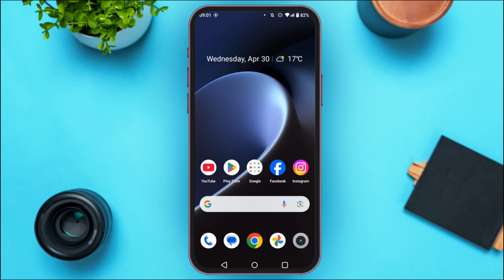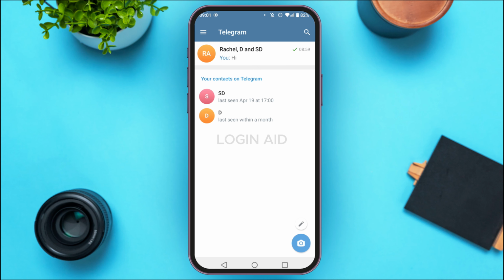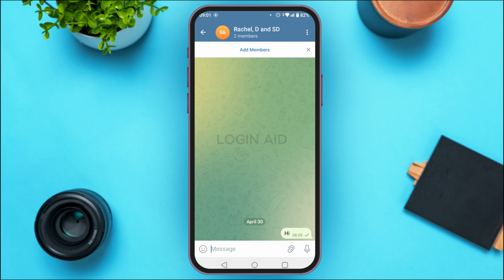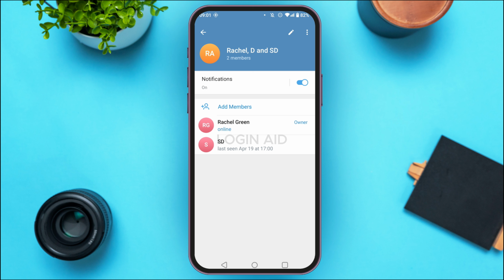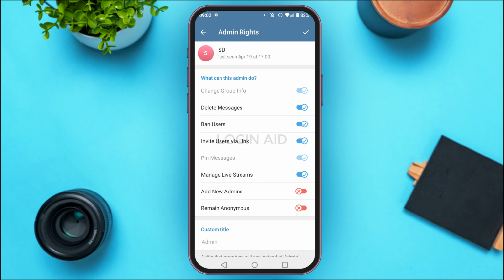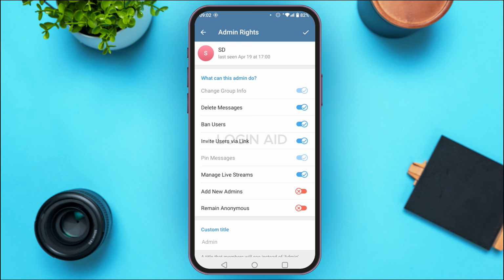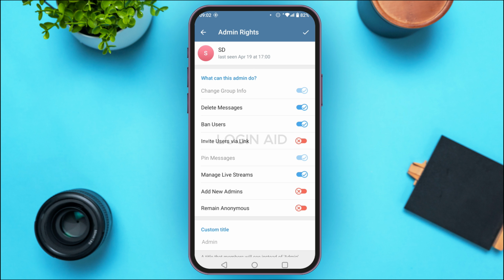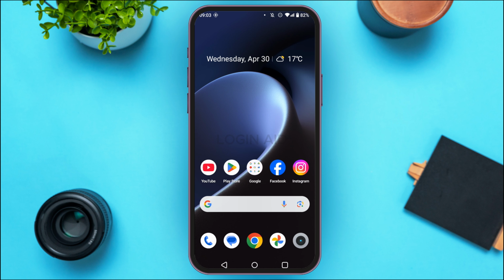How To Make Someone Admin On Telegram 2025 | Add Admin In Telegram Group Chat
Do you want to make someone admin on your Telegram Group chat? Here we have come up with easy tutorial for you to make someone admin on your Telegram Group chat. So make sure to watch the video till the end.